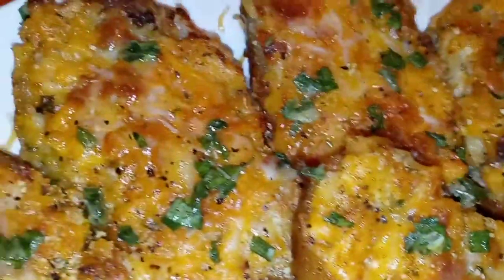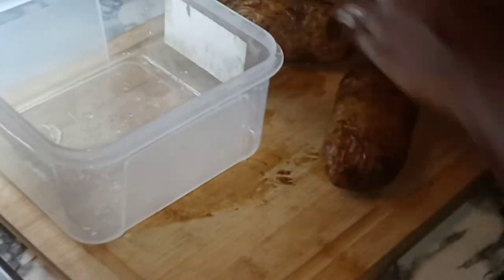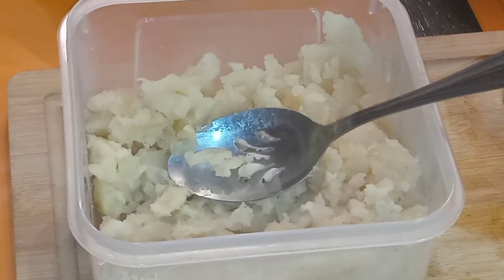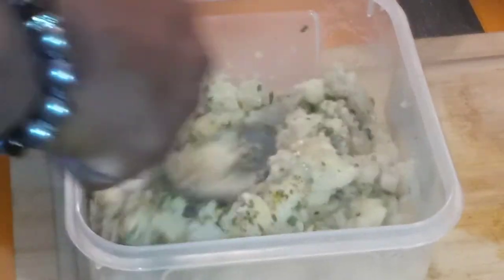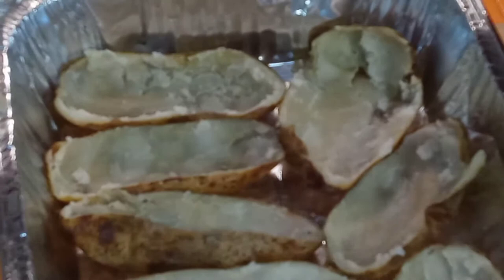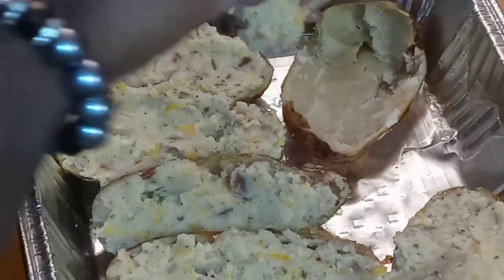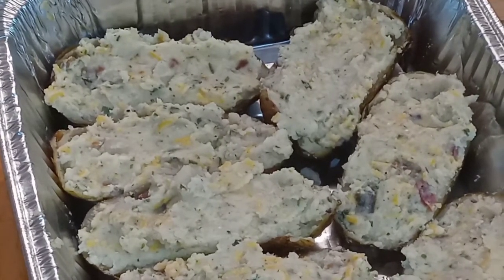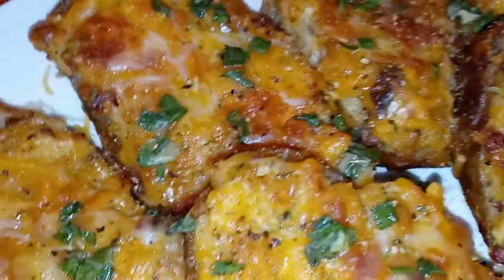TWICE BAKED POTATOES 🥔🥓🧀| Easy & Simple Recipe Ideals| Yaya's Catering